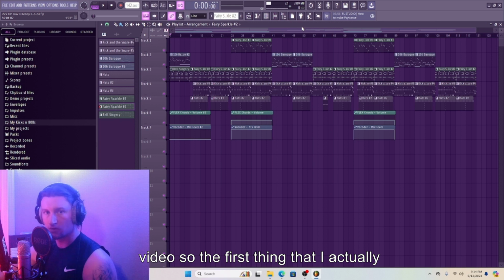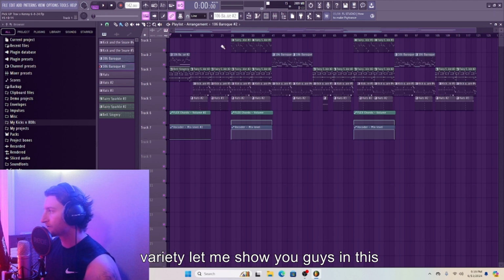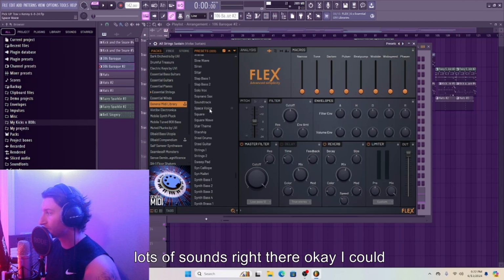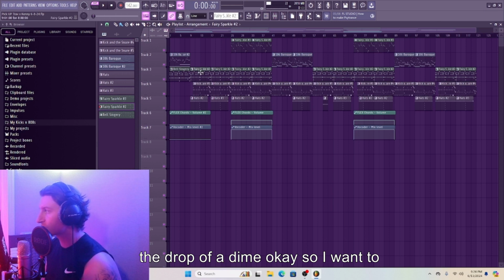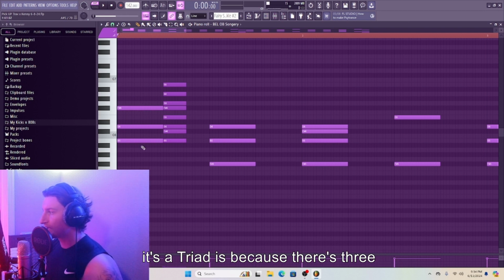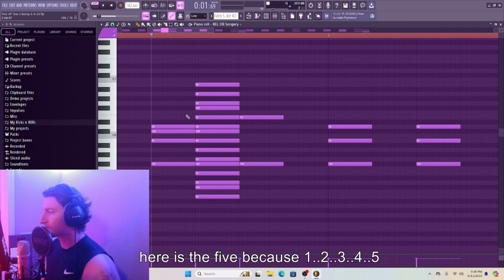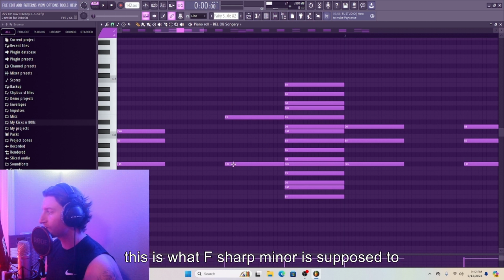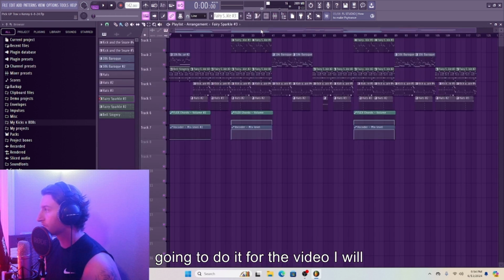Basic Melody Strategies You MUST Know For Modern Trap *FL Studio 21*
Basic Melody Strategies You MUST Know For Modern Production                *FL Studio 21*

Basic Strategies for Sound Selection and Important Music Theory Concepts For New Producers